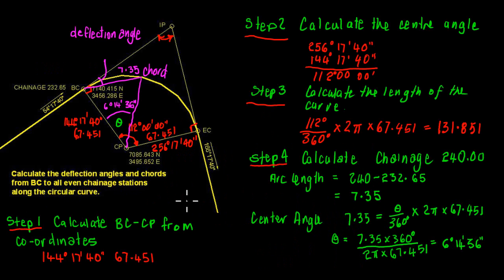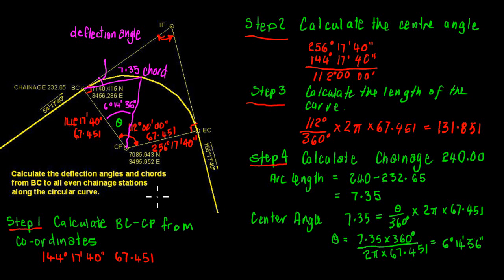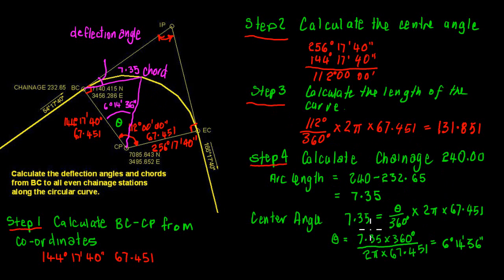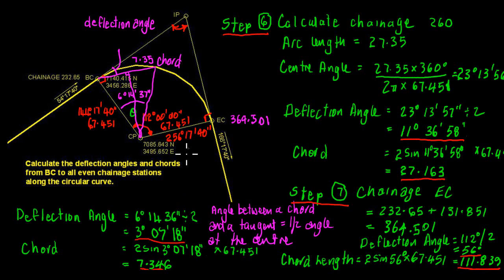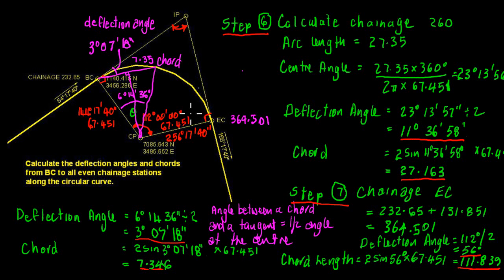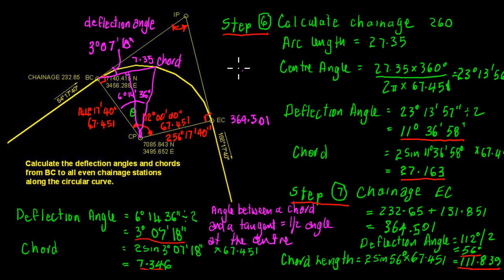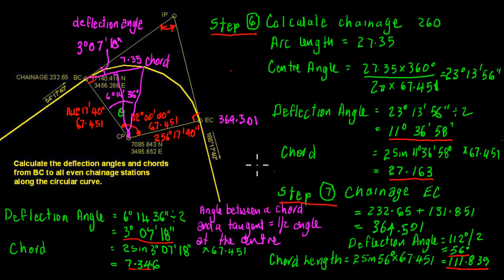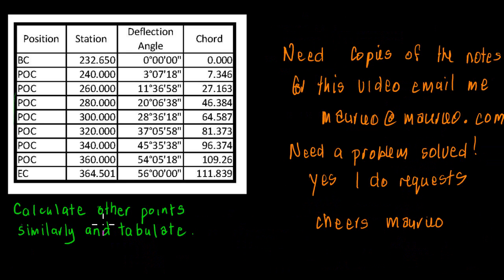maurieo CALCS A CURVE WITH DEFLECTION ANGLES